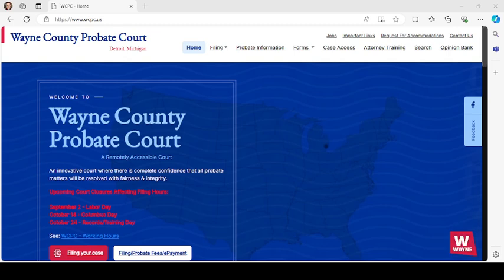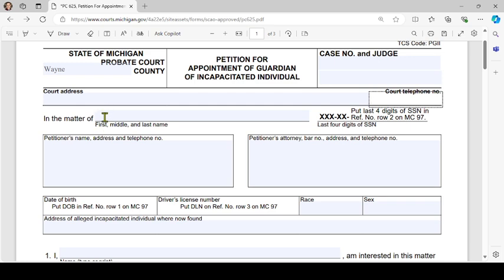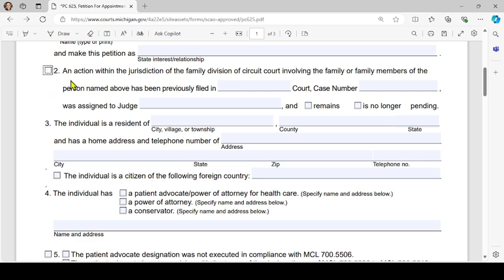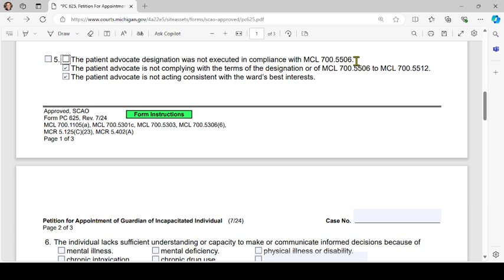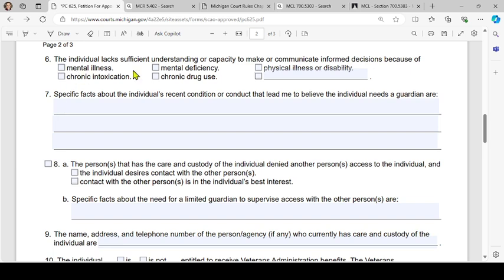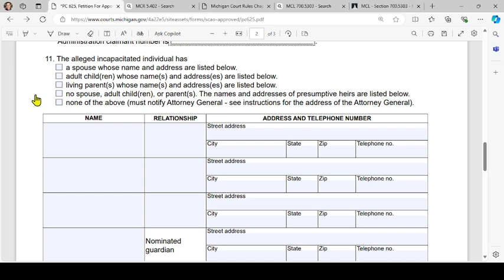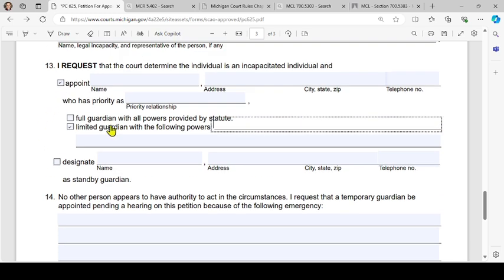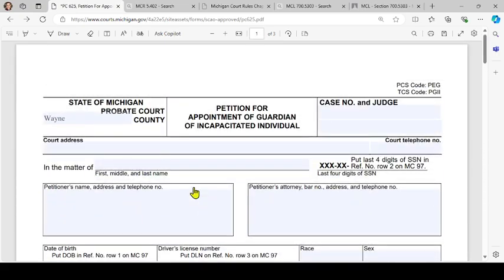PC 625 Petition for Appointment of Guardian of Incapacitated Individual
The Wayne County Probate Court explains how to fill out form PC 625 Petition for Appointment of Guardian of Incapacitated Individual